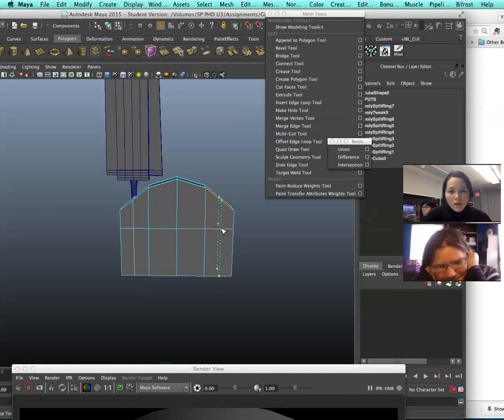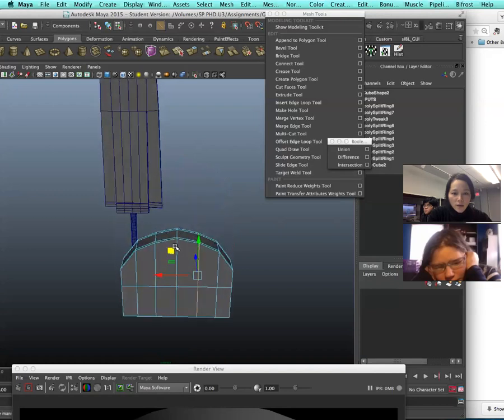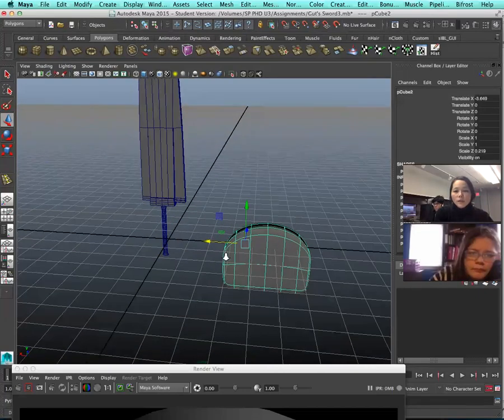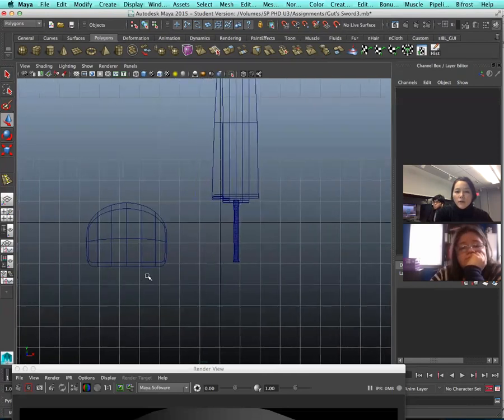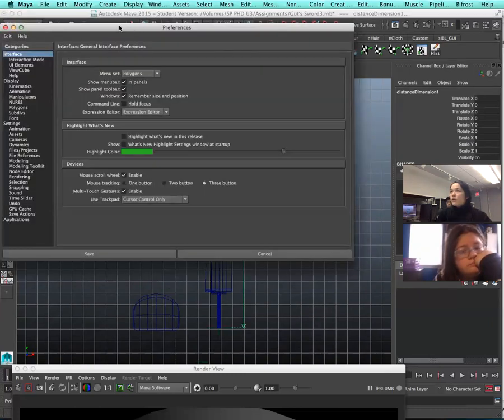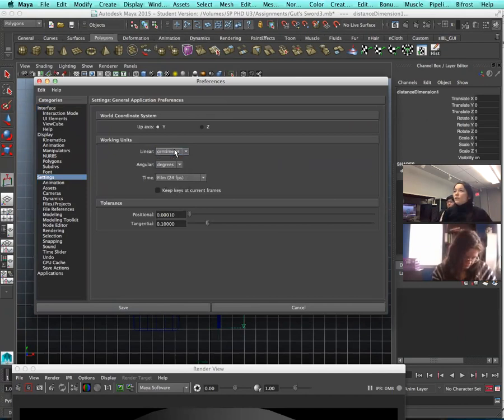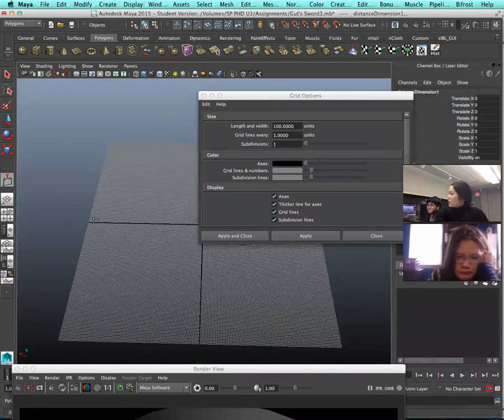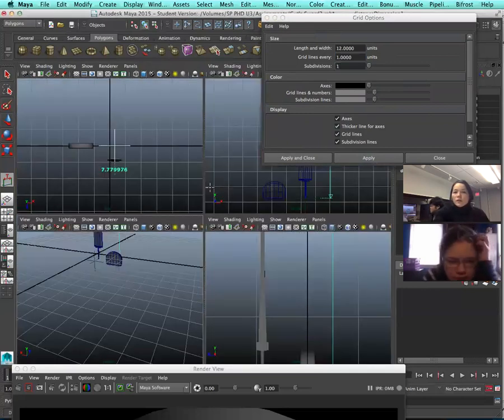Using the Measuring Tools